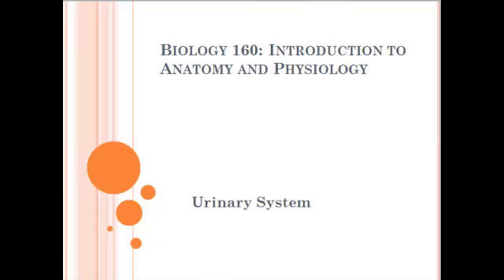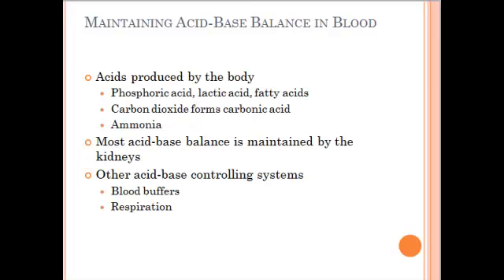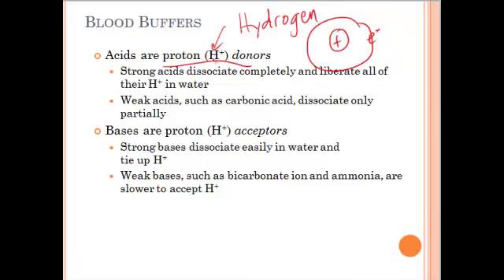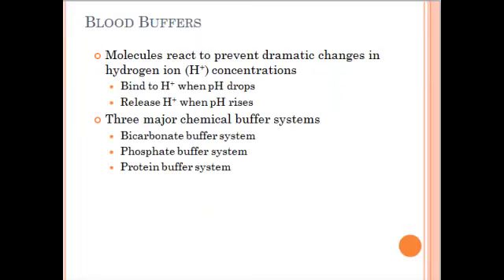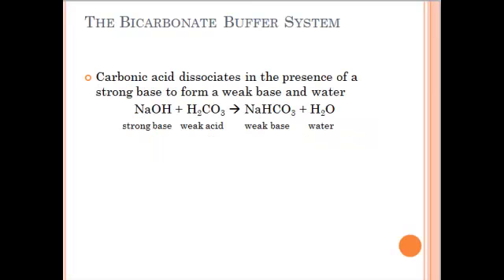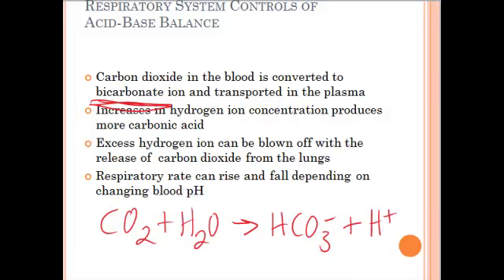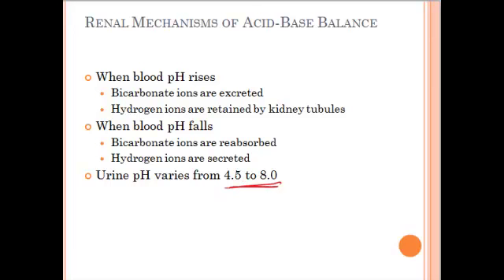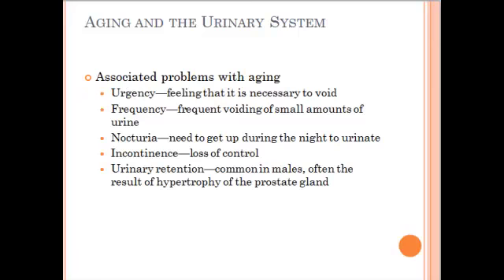15d acid base balance